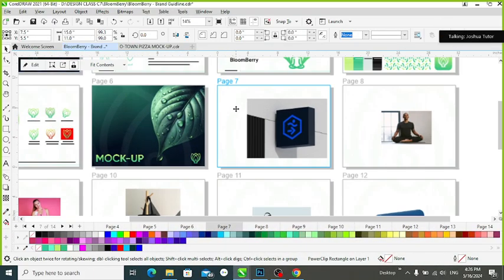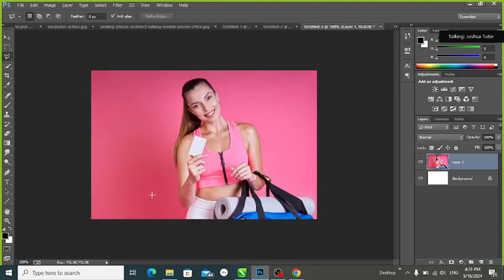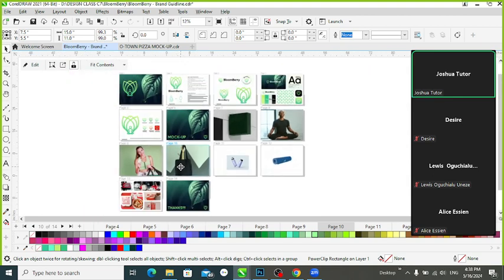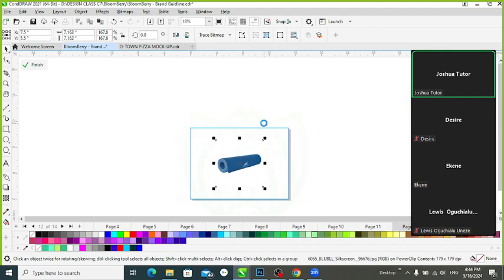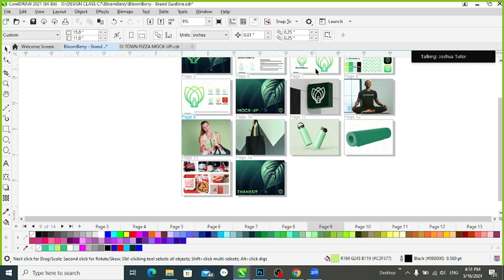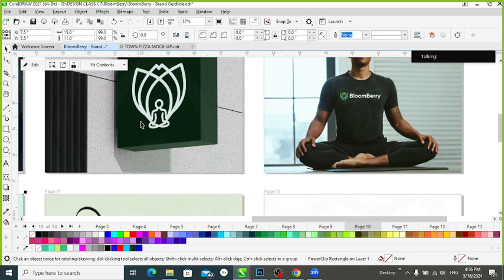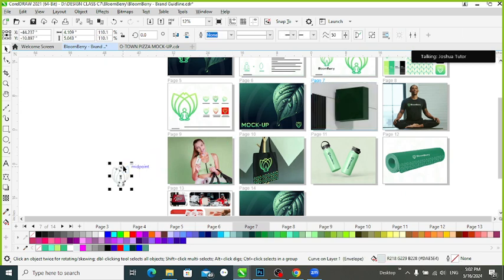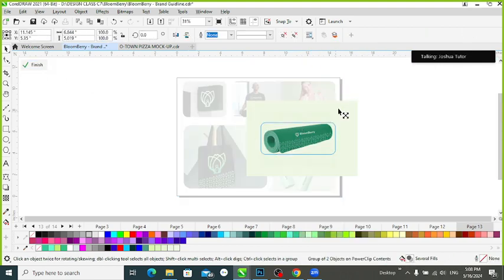LOGO DESIGN & BRANDING (MOCK-UP) GRAPHICS DESIGN CLASS C7 DAY 9 PART 2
In this video you would learn how to create your own custom mock-ups. Learn the fundamentals of logo design and discover how to create a visual identity that sets your brand apart! In this introductory video, we'll cover the basics of logo design, from concept to completion. Whether you're a designer, entrepreneur, or simply curious, this video is perfect for anyone looking to understand the art and science of logo design.